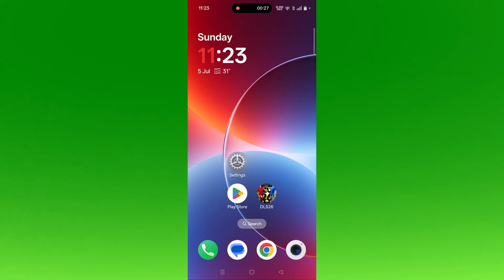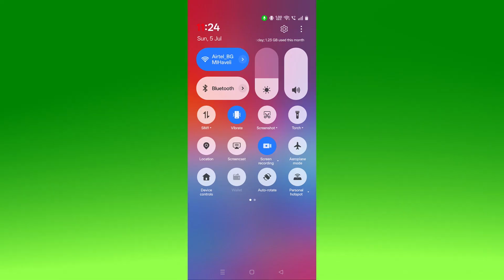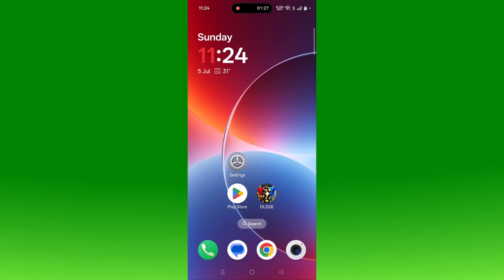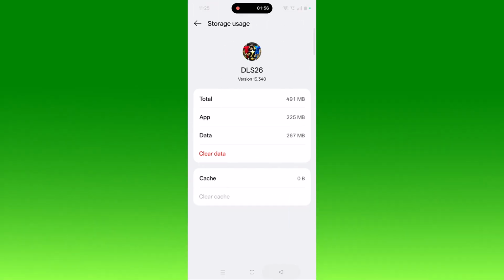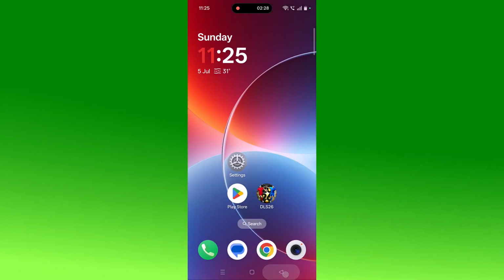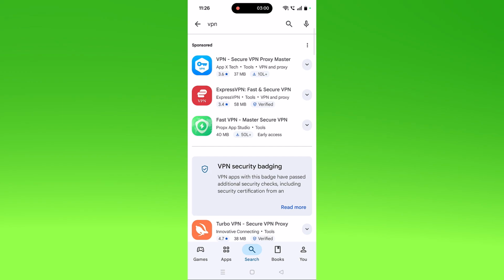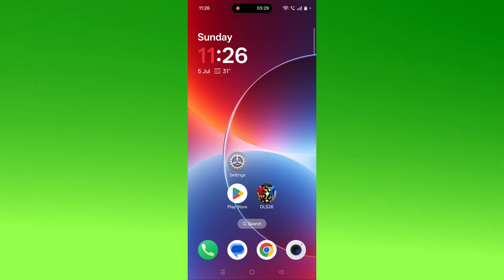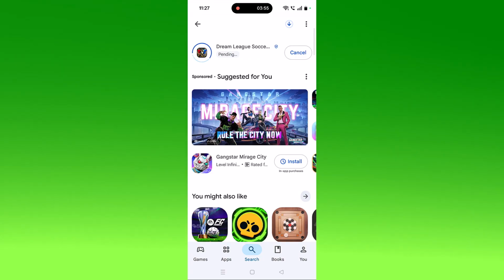Fix Dream League Soccer 2026 Not Launching/Won't Launch on Android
In This Video Tutorial, You Will Learn How To Fix Dream League Soccer 2026 Not Launching/Won't Launch on Android. How To Fix Dream League Soccer 2026 Launching Failed Problem on Android.